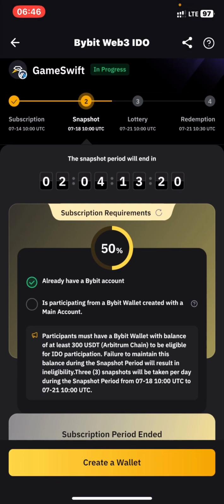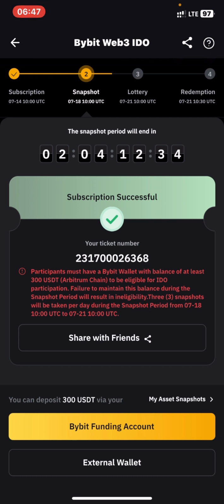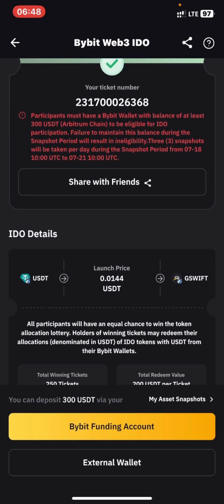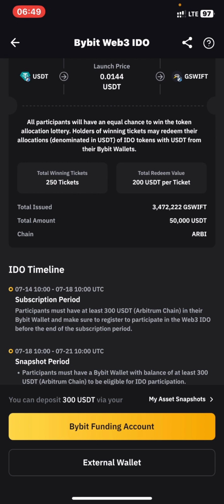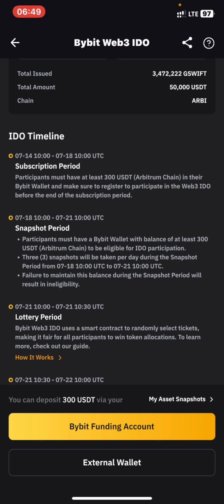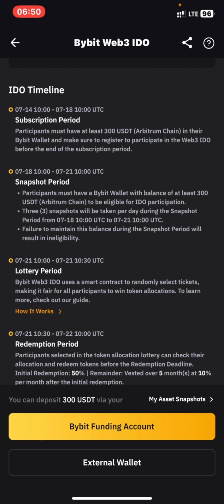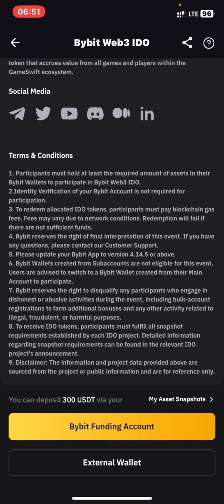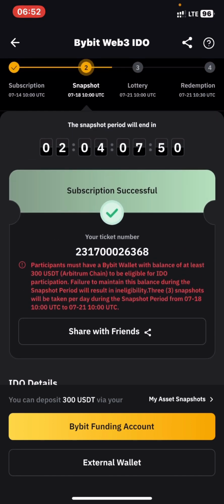GameSwift($GSWIFT) on Bybit Web3 IDO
⚡️ Now Live: GameSwift ($GSWIFT) on Bybit Web3 IDO

🤩 Bybit is thrilled to announce our new Bybit Web3 IDO: GamesSwift!

✅ GameSwift ($GSWIFT) is a modular blockchain based on zkEVM technology. Primarily a gaming platform, GameSwift offers a comprehensive solution for games, gamers, and Web3 investors.

📆 IDO Subscription Period: Now until July 18, 2023, 10AM UTC

Risk, warning, make sure you do your only side before you invest.